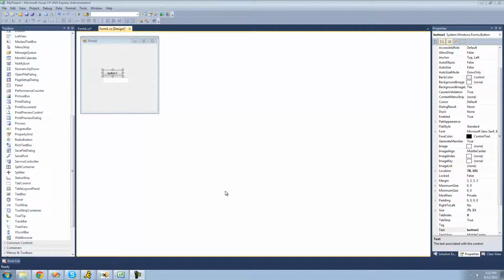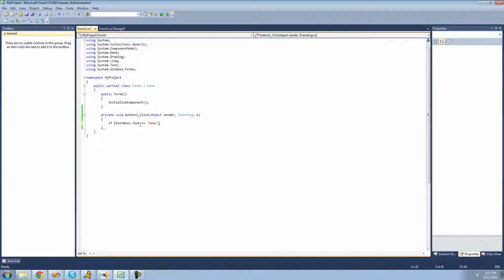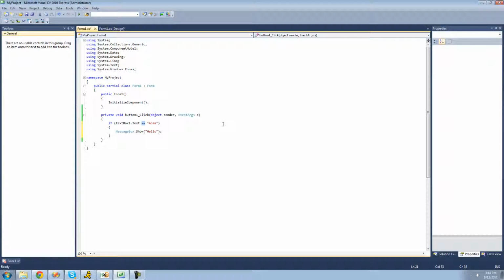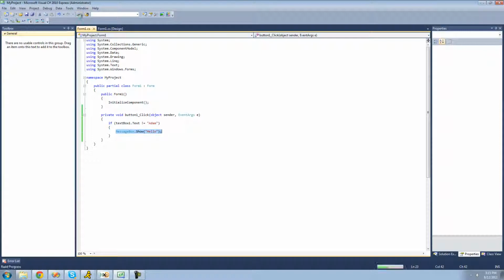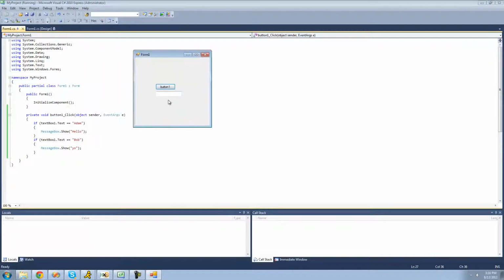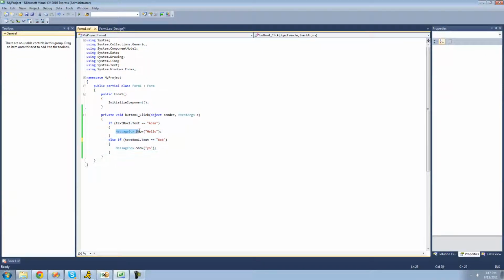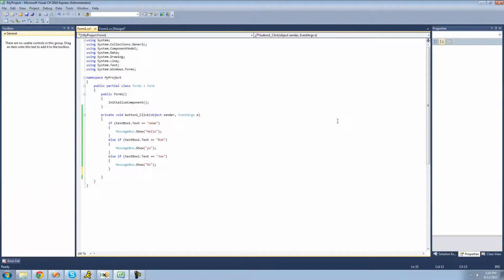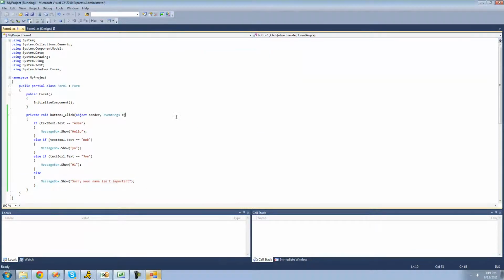C# Beginners Tutorial 6 If Statements YouTube